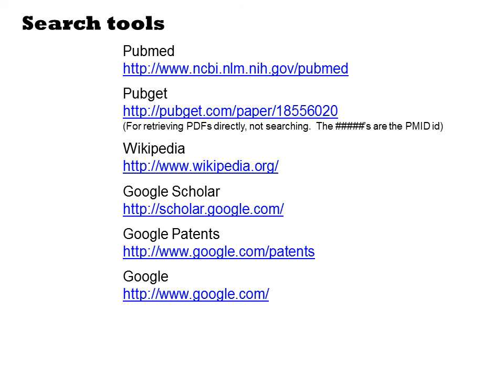Guide to Biological Literature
The journals related to biology and what they are good for.